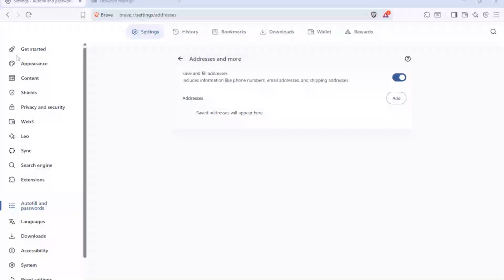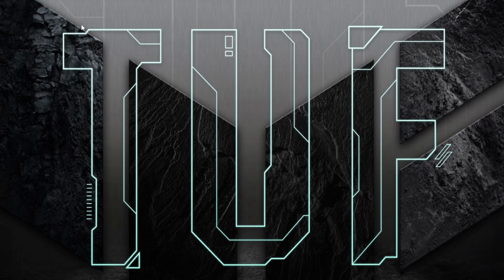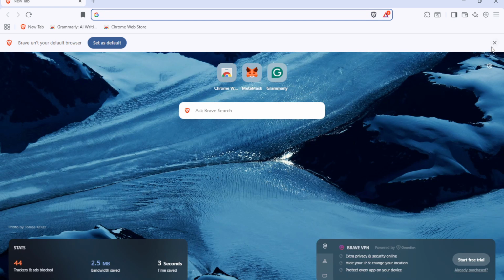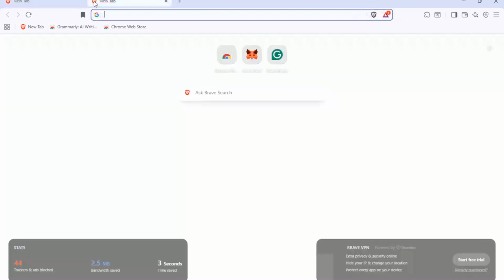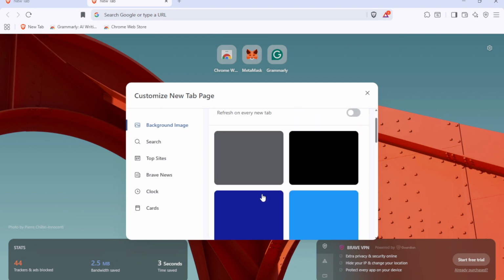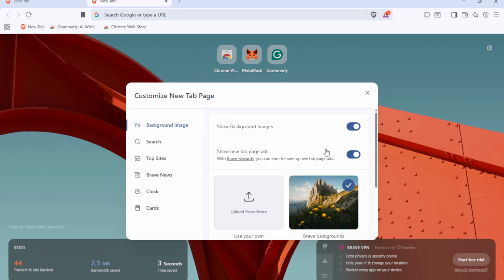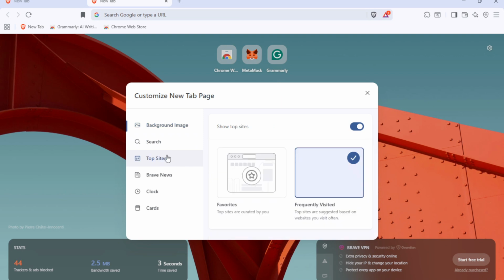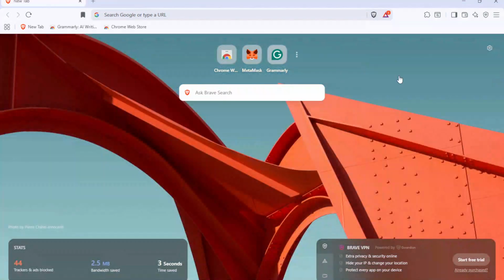Change Background Image in Brave Browser [2025 Guide]